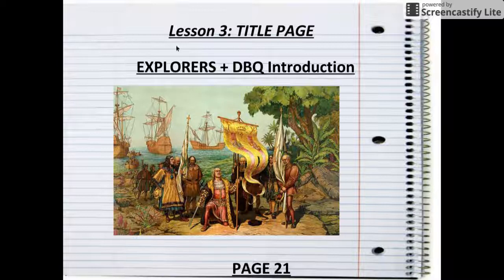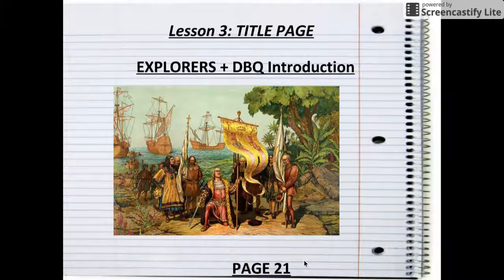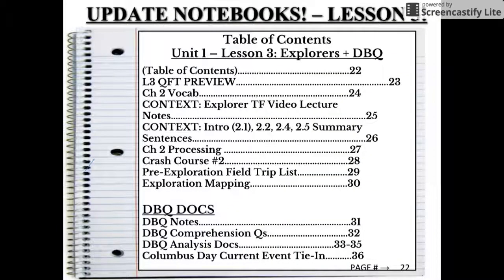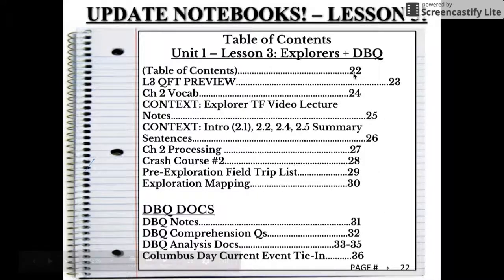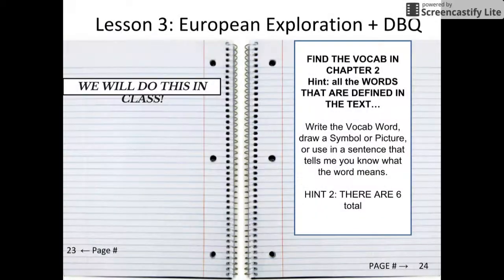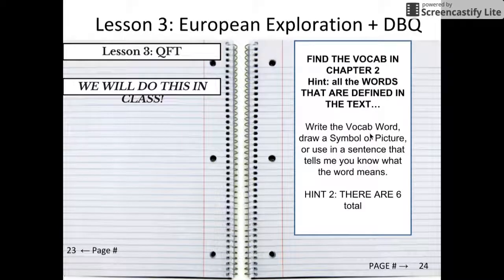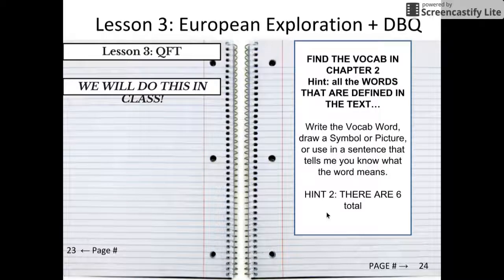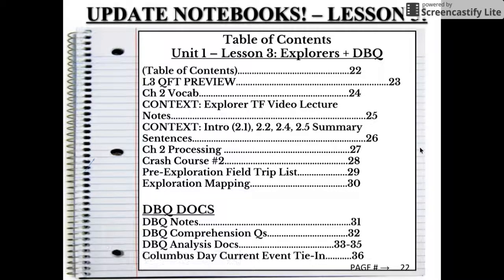Lesson 3 Notebook Setup Preview